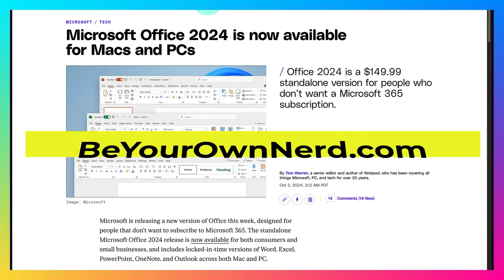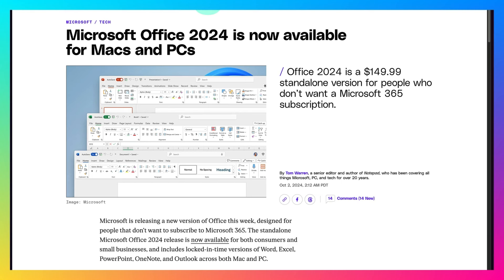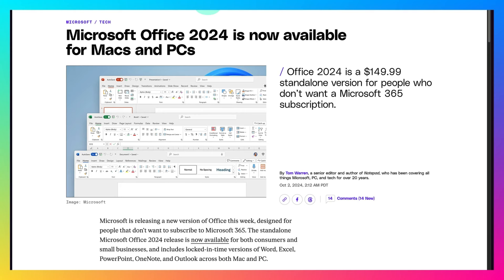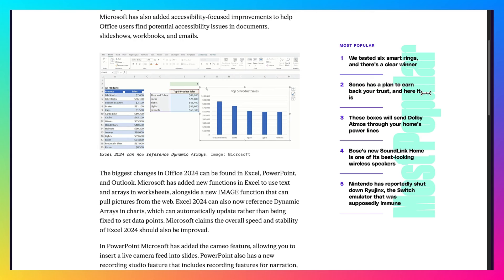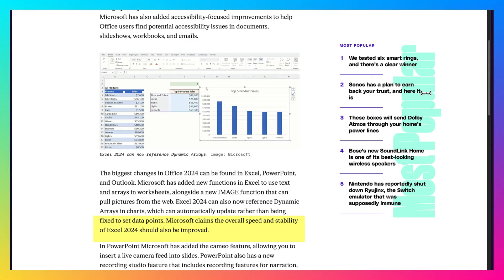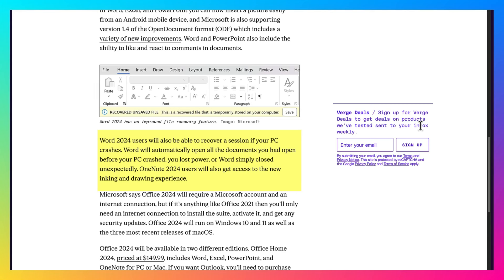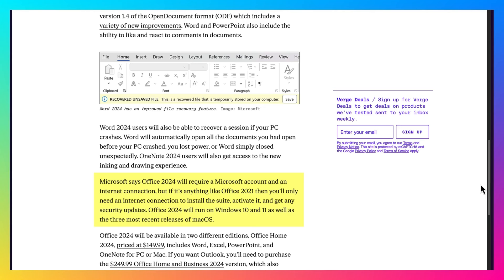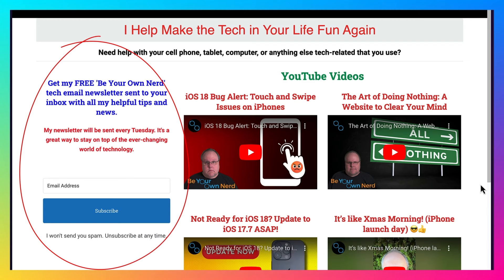Microsoft Office 2024 Is Here! Should PC & Mac Users Upgrade?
In this video, I discuss Office 2024 and whether it's worth upgrading your current version of Office.